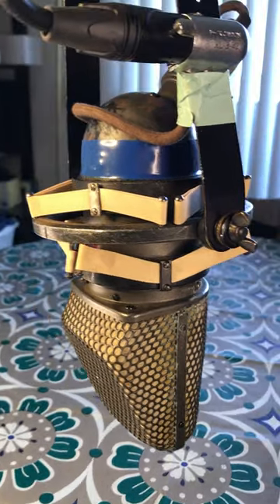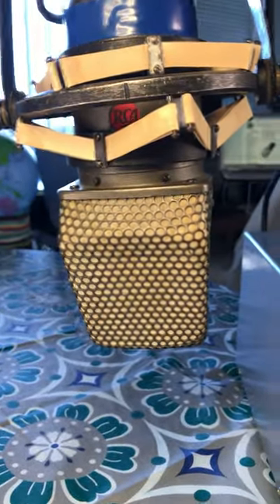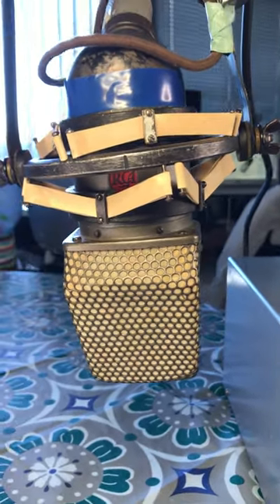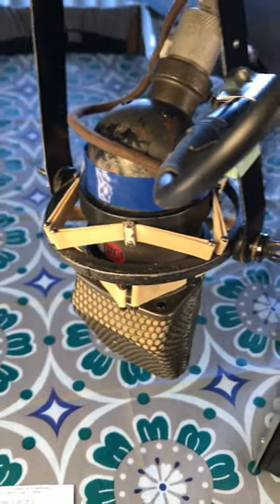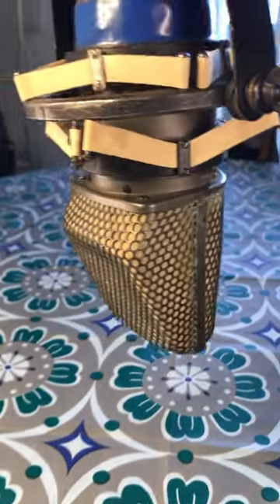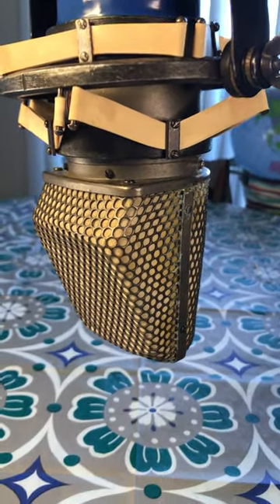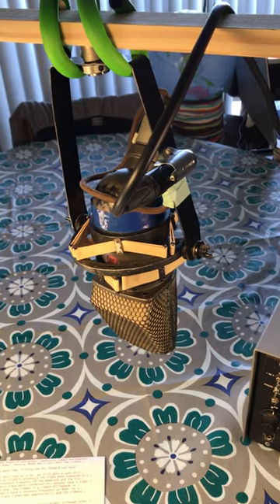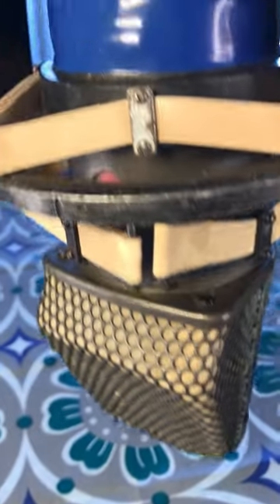RCA KU-3A 1950s Ribbon Microphone for Movies 🎶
Testing this rare and expensive 1940s-1950s unidirectional velocity microphone that is still used in recording studios. RCA KU3A, also know as the RCA 10001, specifically designed for overhead boom use in motion pictures and likely the best microphone of its type ever made.

The audio was entirely recorded with this mic, but separately from the video, so that the mic was always properly oriented and at a constant distance from the narrator.